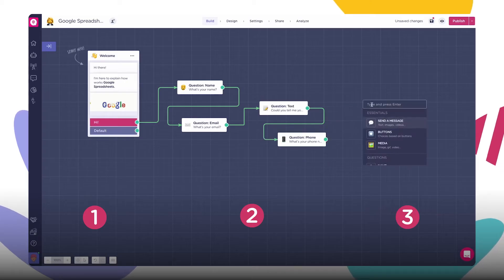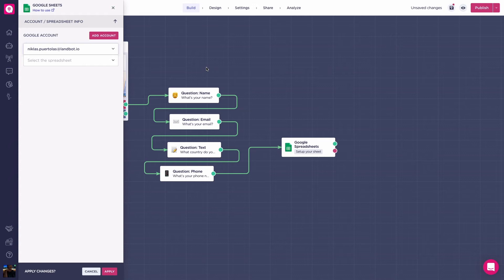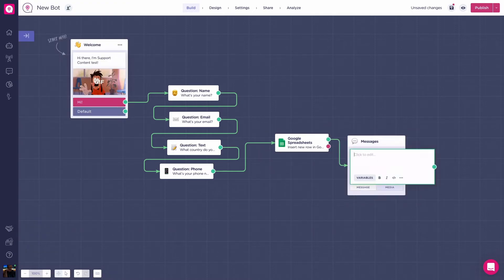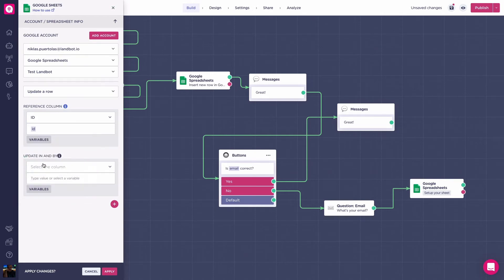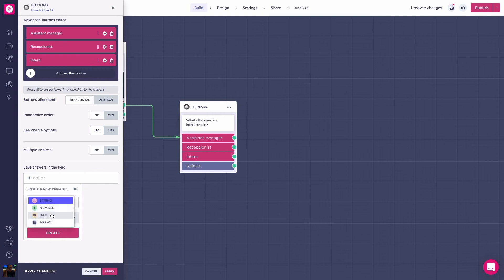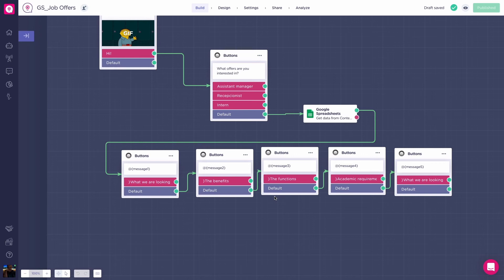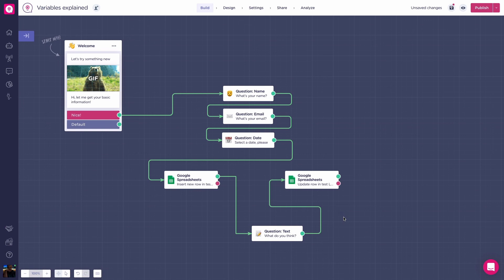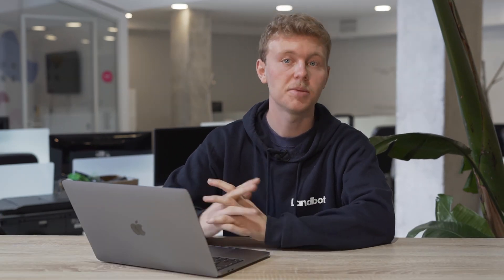Google Spreadsheets Integration (No coding) | Landbot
Want a tool that gets all of your users information in a single sheet inside your google cloud?
The Google Spreadsheets integration gives you the possibility to store values and any type of information inside a google spreadsheet, making it reusable later! Let’s see how it works and what useful things you can achieve with it!
We will divide our video in 3 main sections which will be:

1️⃣   The placement, configuration and different available actions to perform with the block🥢
We will see where, how and why you should place your block in each space. Then the actions that the integration let’s you perform and some use cases.

2️⃣  The Google Sheet Integration dashboard inside Landbot🍸
Inside the builder, in the integration dashboard, each setting that exists for the Spreadsheets block

3️⃣ Some Frequently Asked Questions 🙋‍♂️
We will be answering some of the Most frequently asked questions, and resolving common problems

Sections:
0:00 Intro
0:34 Placement and Configuration
6:02 Integrations Dashboard
6:22 FAQ
7:20 Recap